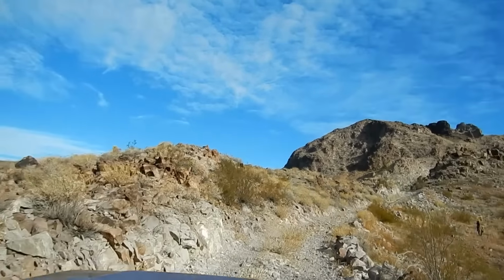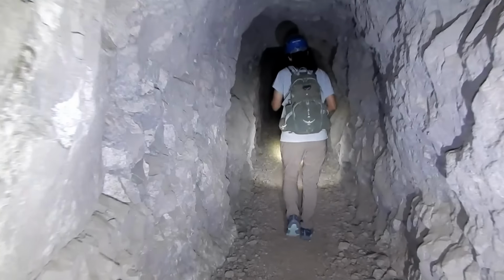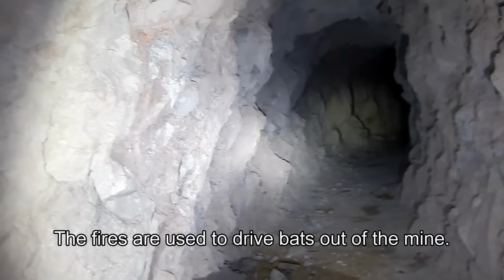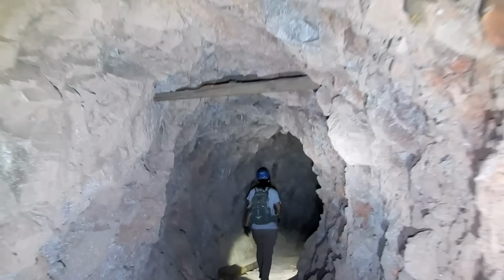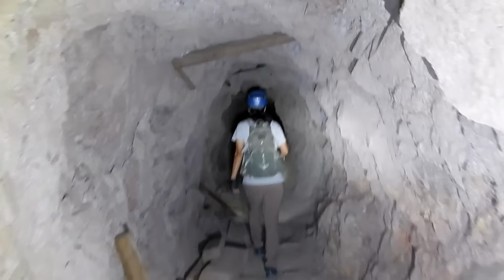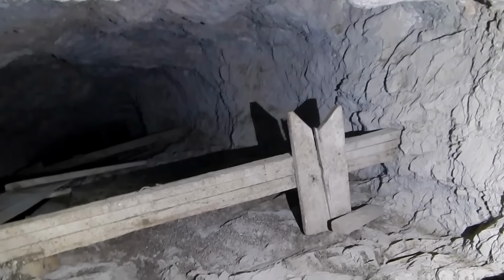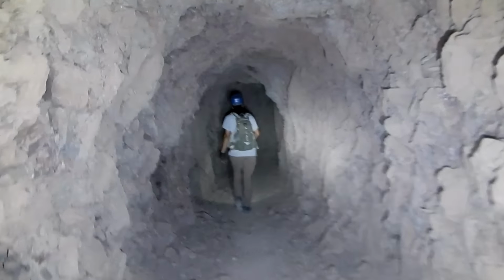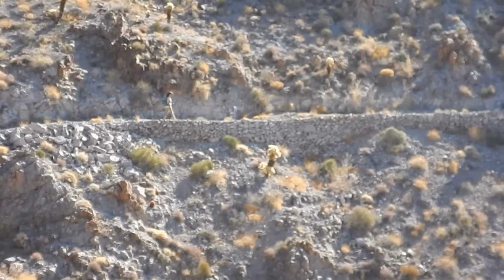Arizona Gold - Mine Camp - Ball Mill - High Mountain Mine - Steep Shaft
This exploration starts with a visit to an old mining camp where there are several interesting pieces of equipment. There, we saw a nice ball mill, feeder belt, shaft bucket, and more. Next came a fun Jeep ride through a rugged wash and up a steep road where we parked after getting tired of bouncing around on the rough road. We continue on foot past an impressive road wall, high into the desert hills, to a box canyon where we arrive at a remote gold mine. While we were exploring the interesting underground workings, we came upon a hoist room and winze shaft. The shaft was quite steep, but we made our way down it with the use of a rope to a point where the shaft went almost vertical. The shaft seemed to be quite deep from what I could tell. It was fun explore, and we hope you enjoy the video.